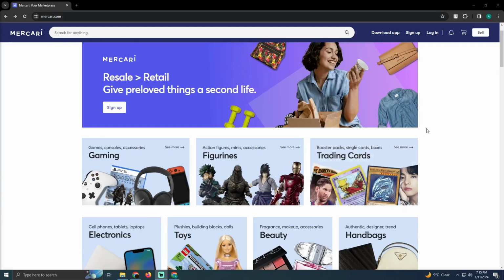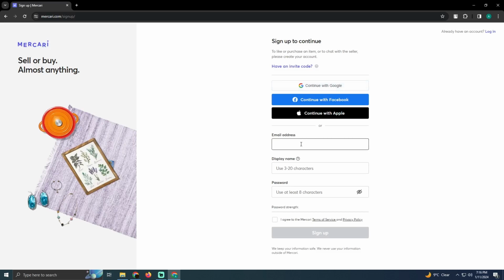HOW TO VERIFY YOUR MERCARI ACCOUNT 2025! (FULL VIDEO)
0:00 INTRO
0:06 TUTORIAL